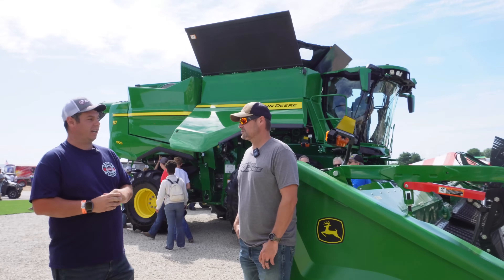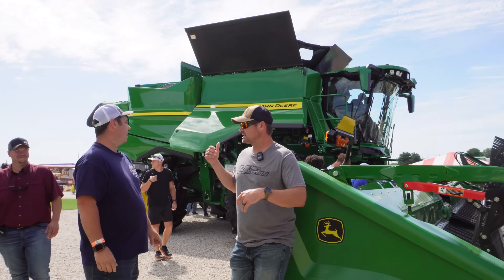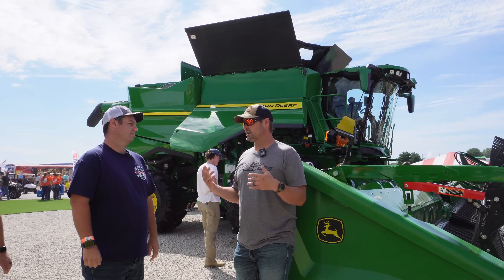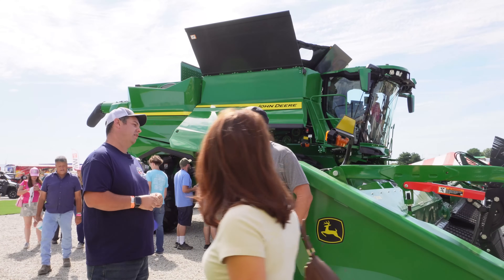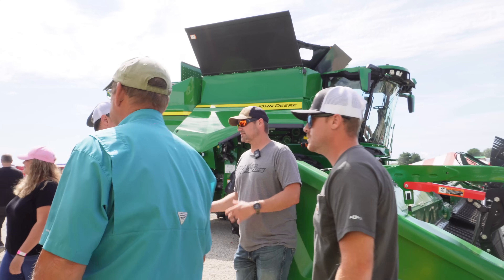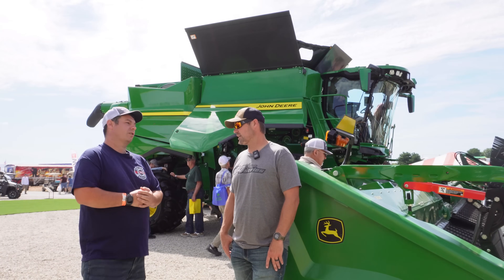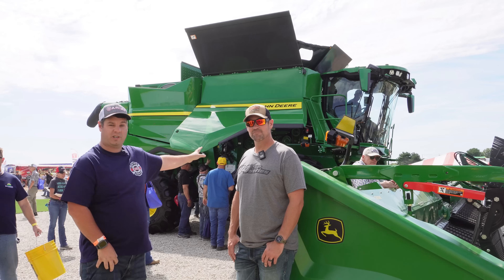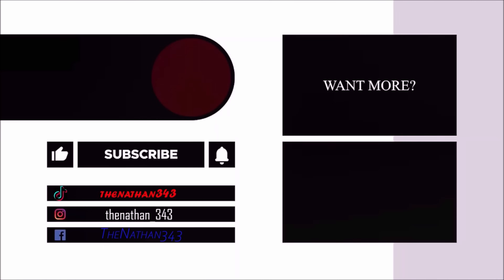Millennial Farmer Talks About The Groundbreaking Automation, In The New John Deere S7-800 Combine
Groundbreaking Automation, Effortless Efficiency
S7's Predictive Ground Speed Automation and Harvest Settings Automation allow you to realize the full potential of the S7: maximum efficiency and optimal crop quality with minimal manual intervention.

Millennial Farmer, Zach Johnson, is a 5th generation family farmer from

West Central Minnesota. Zach actively promotes agriculture by sharing his day-to-day experiences on the family farm.

​His vision is to build the connection between farms and consumers. Zach's mission is to become a national voice for agriculture, provide farmer to farmer education, and facilitate a collaborative conversation between farmers and the public.

With over a million subscribers on YouTube, Zach's passion, experiences, knowledge, dry sense of humor and relatable personality make him a hit with audiences of all ages. His unique abilities have made him a valuable asset within the agriculture community. Whether you're a seasoned farmer or simply curious about the world of agriculture, Zach will leave you with a new perspective and a deeper appreciation for the hard work that goes into producing our food. So join Zach on his journey and discover what it truly means to be a farmer in the 21st century.

Check the Millennial Farmer here